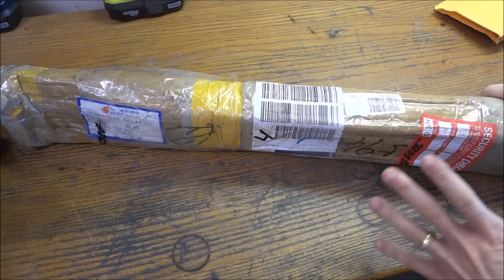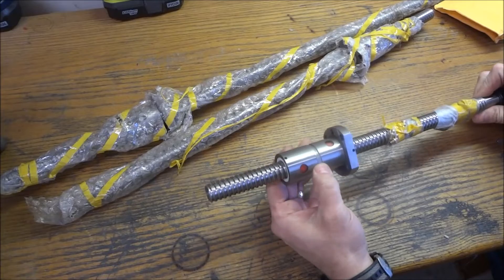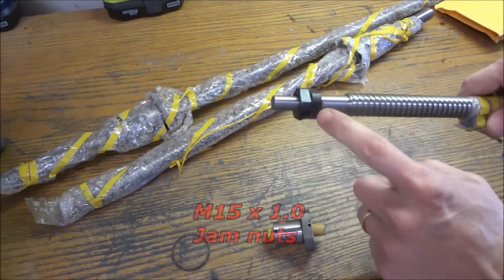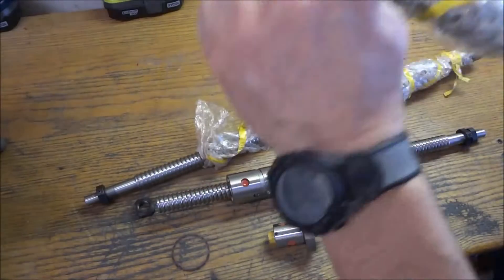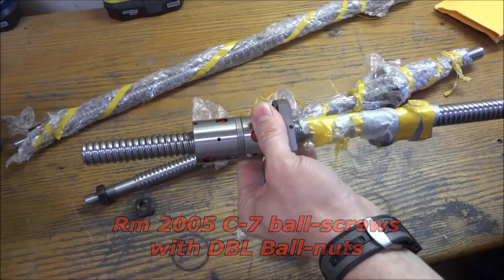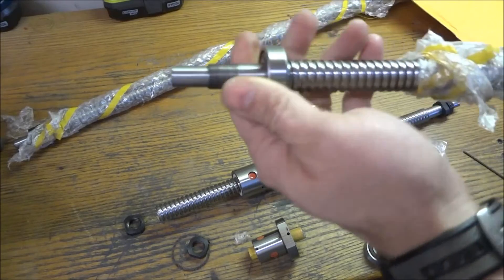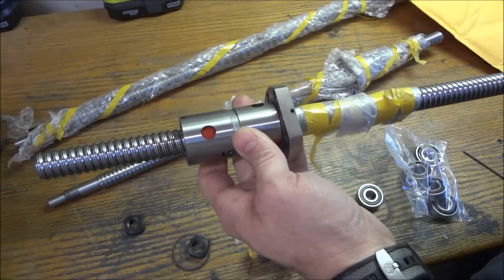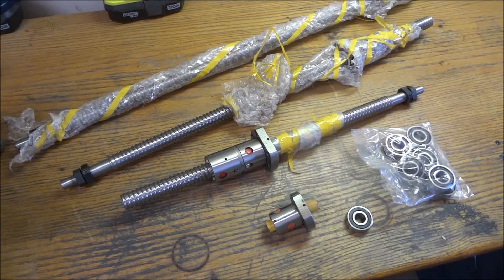PM 727M "RM 2005 Ball Screws"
In this video  I Talk about the RM 2005 Double-nut ball-screws I choose for the PM-727M build. Where to get them and some general information.

In the next video I will start a series of video's on How To Measure, Design, and Fabricate The Stepper Motor Mounts.